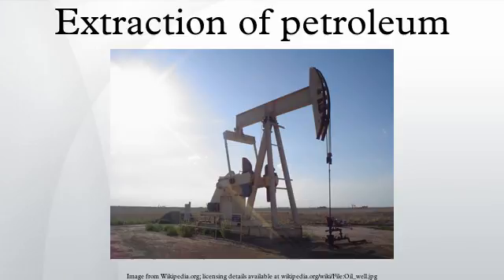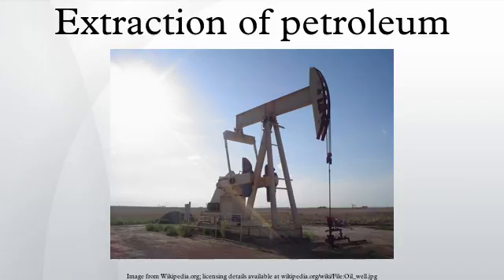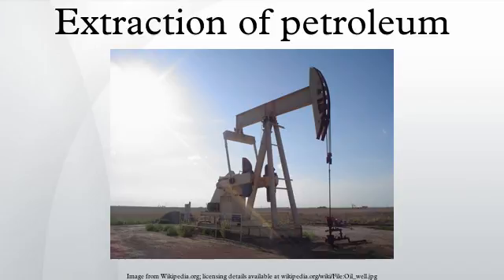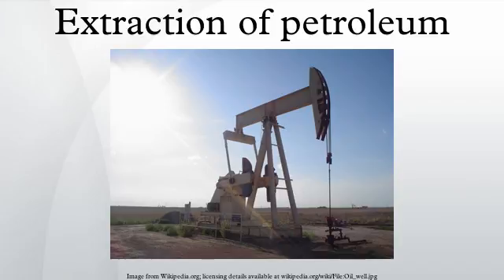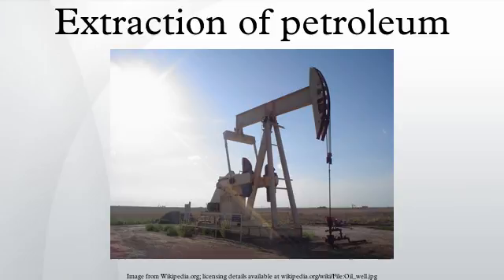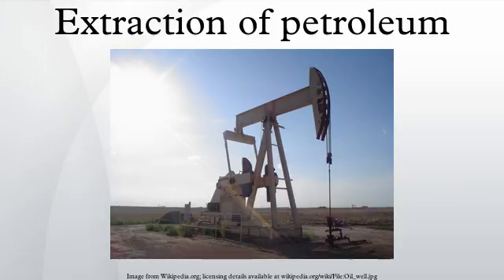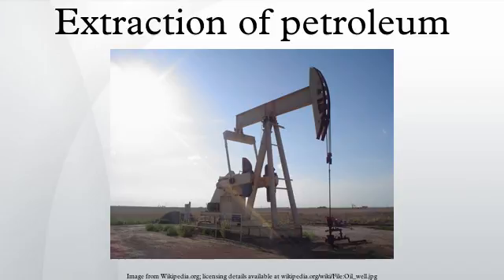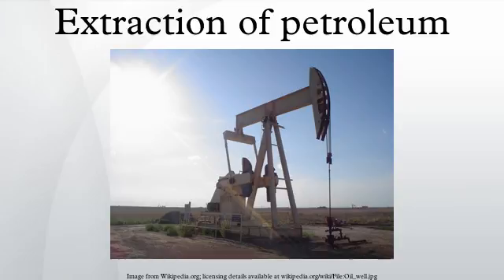Extraction of petroleum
The extraction of petroleum is the process by which usable petroleum is extracted and removed from the earth.